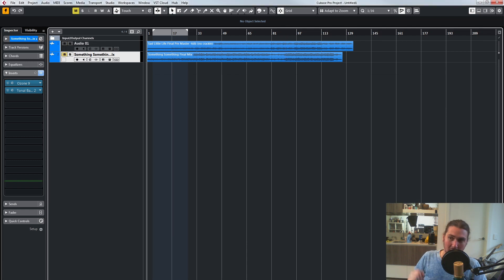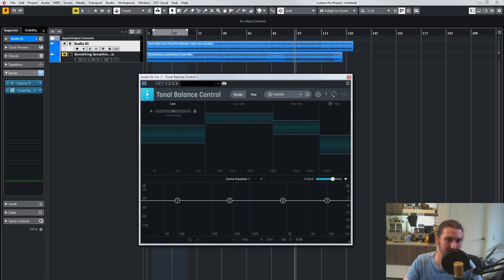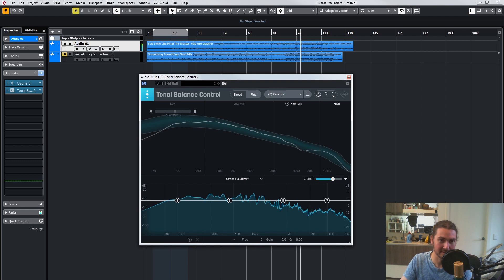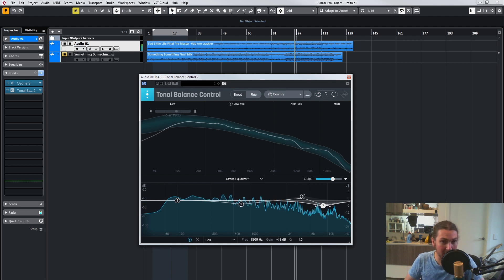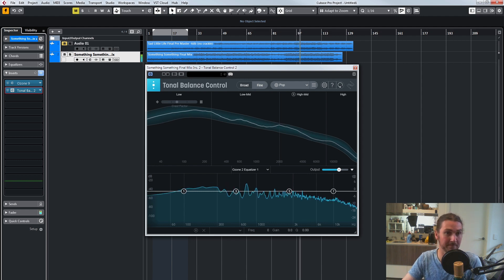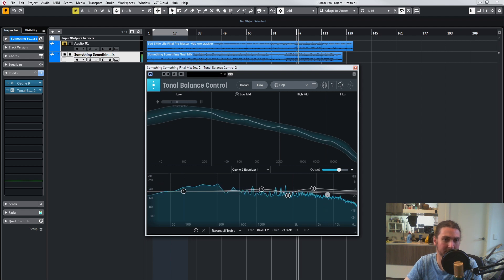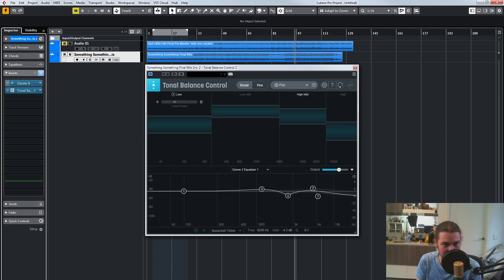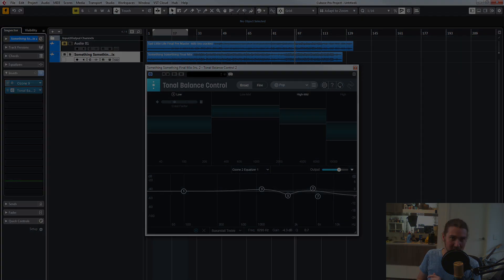Quick Tips | Using Tonal Balance Control To Help EQ When Mastering With Izotope Ozone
Quick tip here again this time looking at using the visual aspects of tonal balance control to start the eqing process when mastering with Izotope Ozone.

The released version of the songs used can be heard here